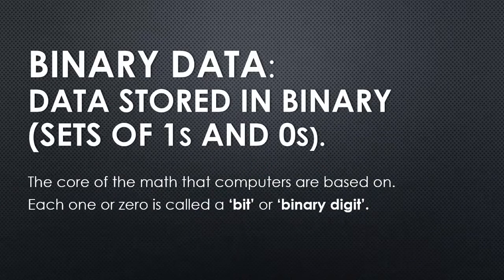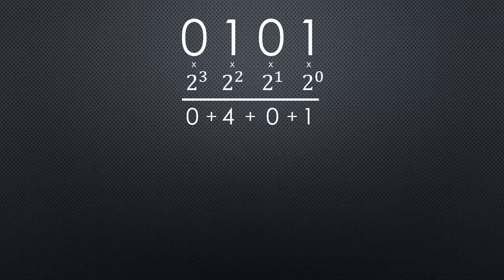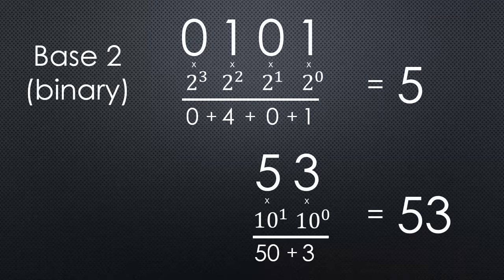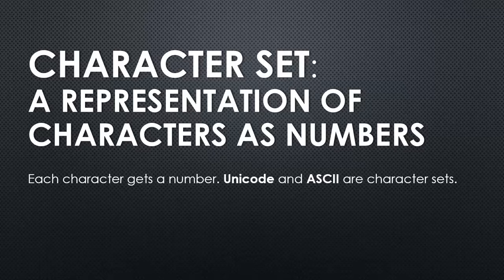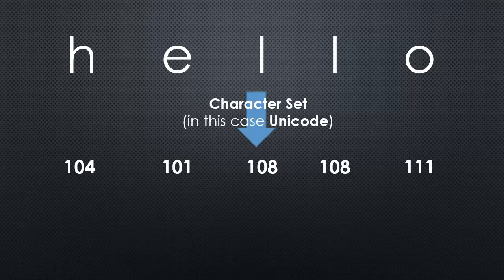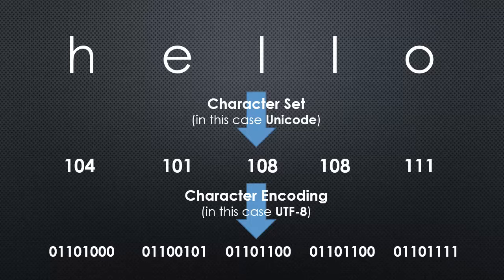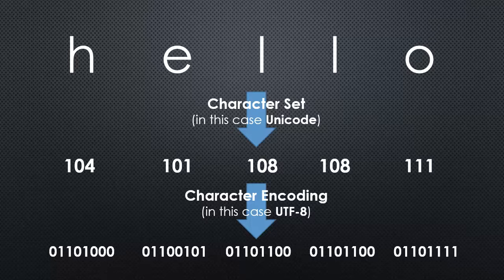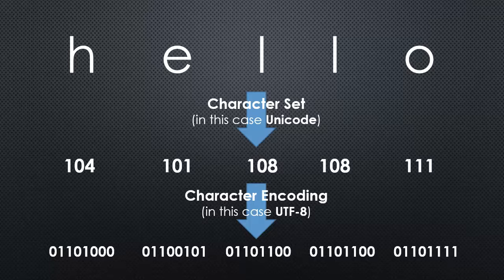6 05 Conceptual Aside Binary Data